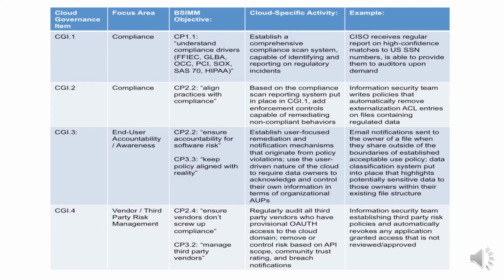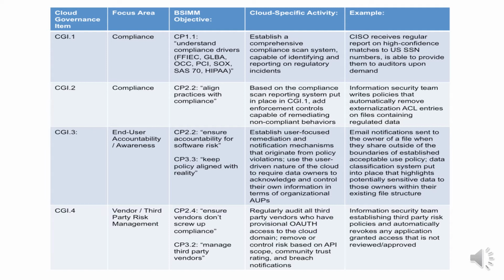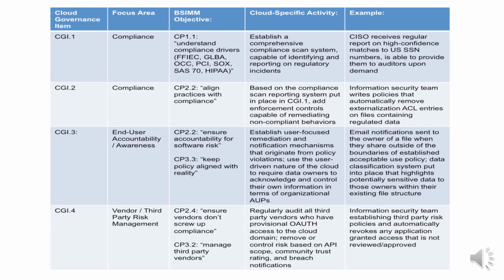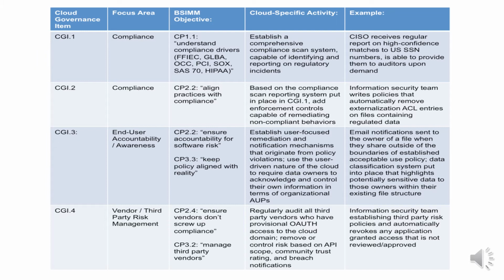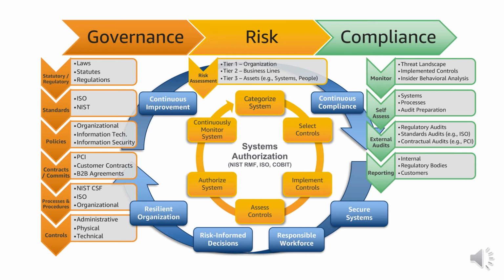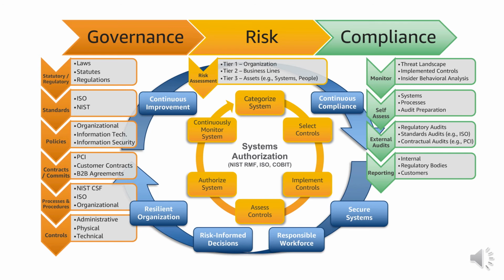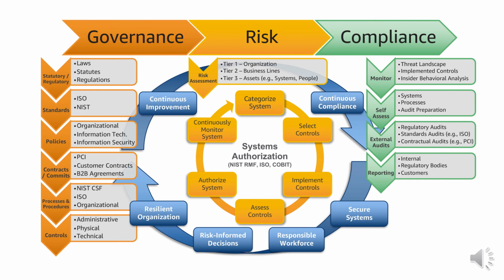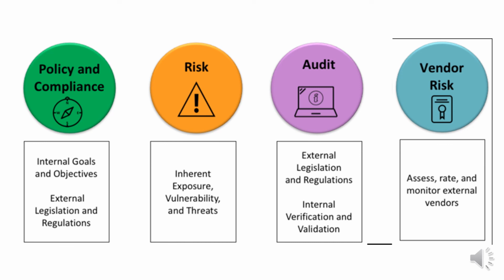Lecture 19 Cloud Based Application Development and Management